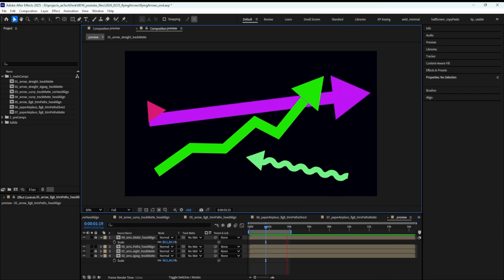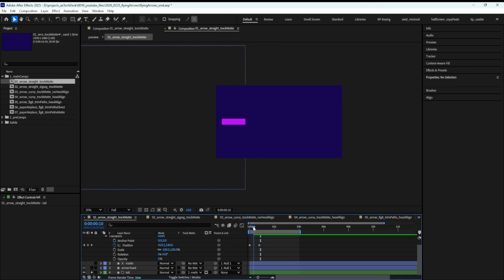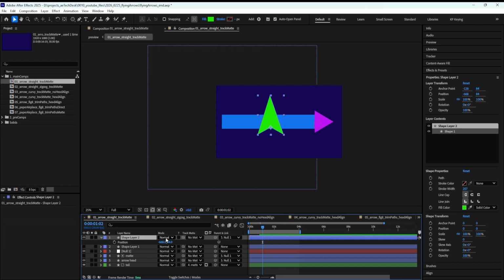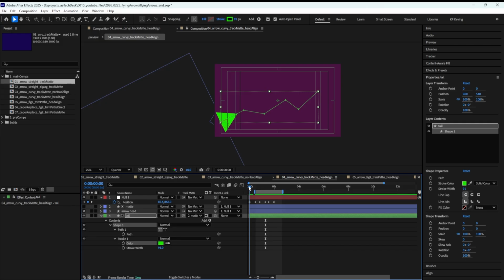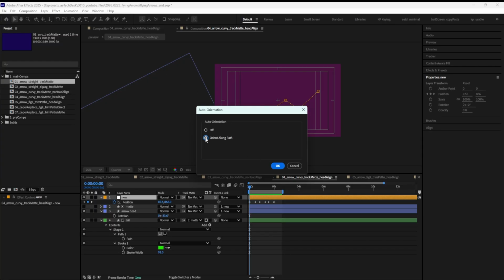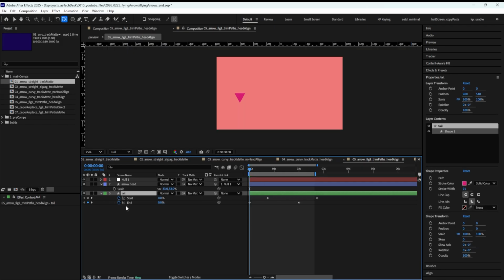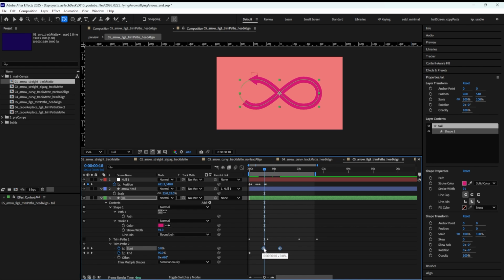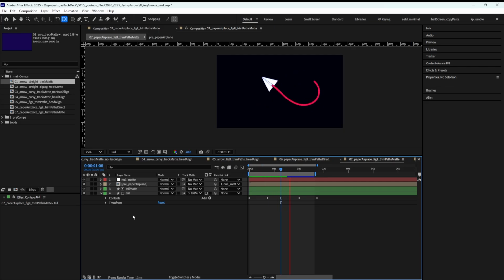Animate an Arrow Along A Path in After Effects